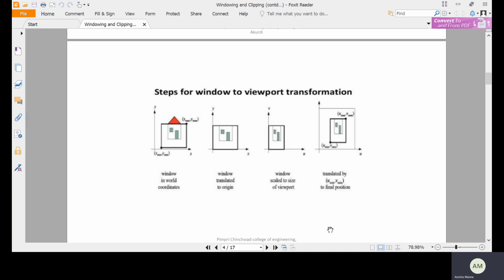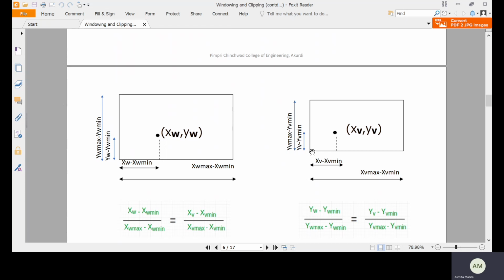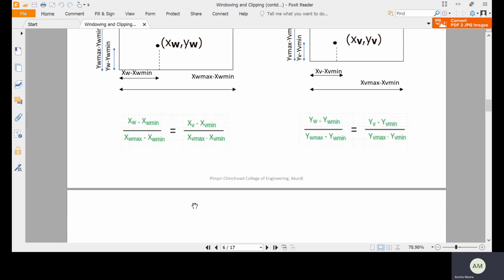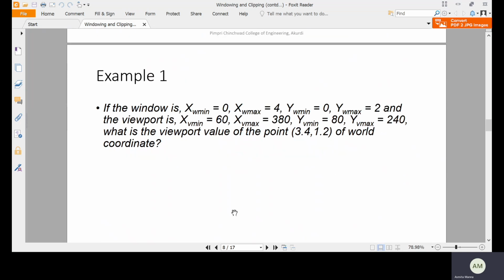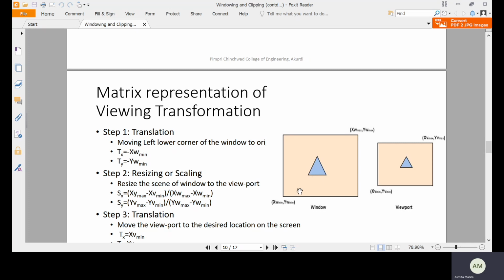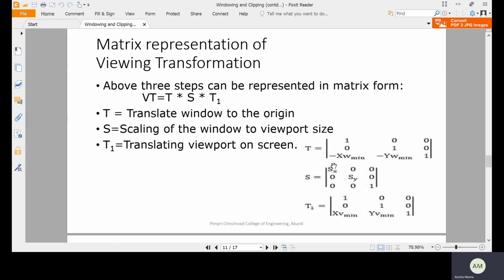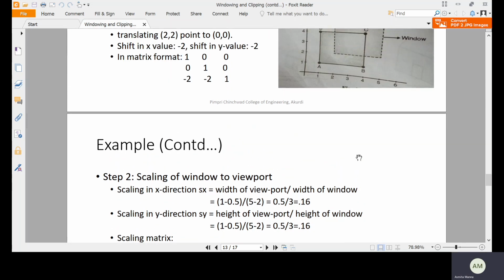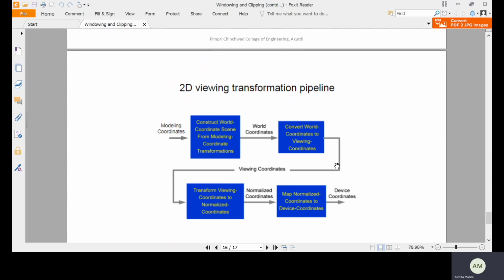Viewing Transformation 2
Viewing Transformation is the mapping of coordinates of points and lines that form the picture into appropriate coordinates on the display device.